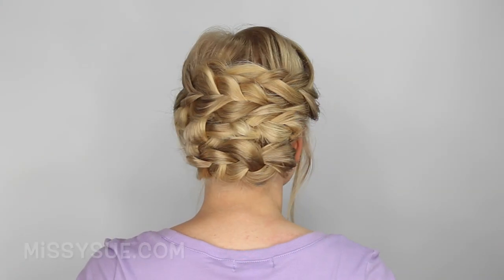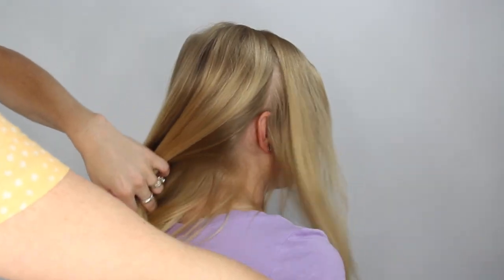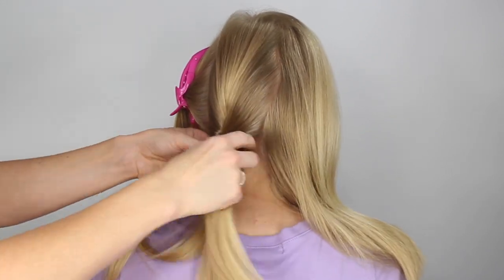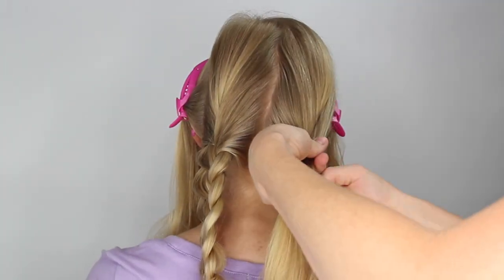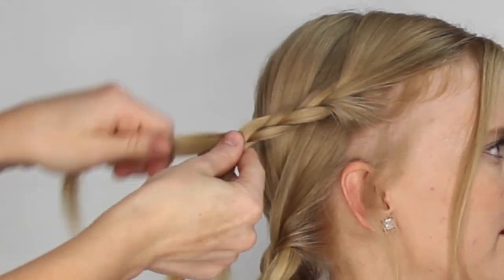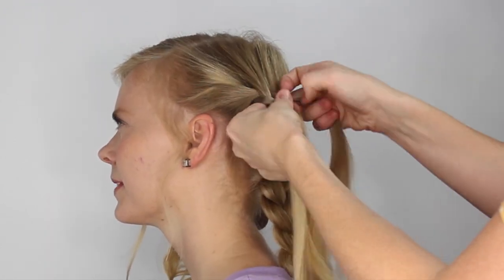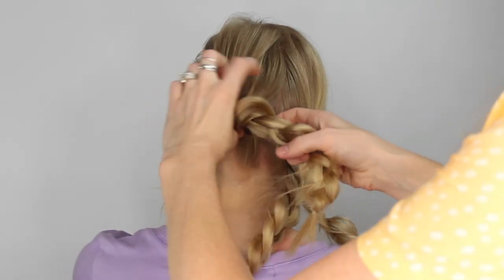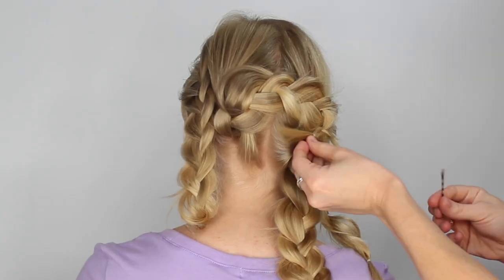Braided Updo for Shorter Hair | Missy Sue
to see more photos of this style!
This hairstyle is cute and quick and works great on short, medium, or long hair! It only requires a bit of braiding, no tricky french braids though, so give it a try! This pretty braided updo is ready for an afternoon party, Sunday brunch, or a shopping date with friends!
Favorite Deals!

My Favorite Extensions!